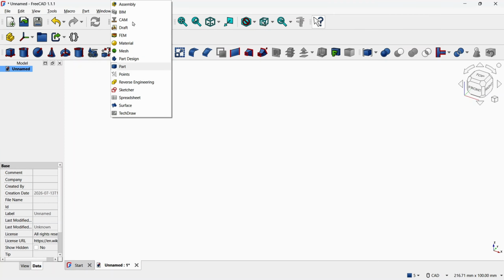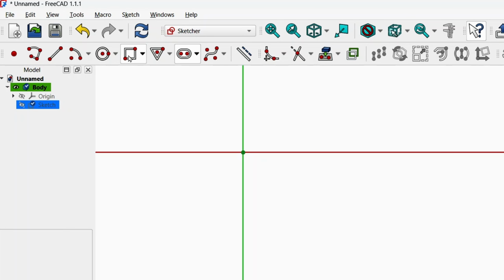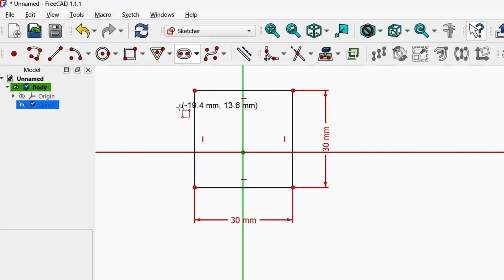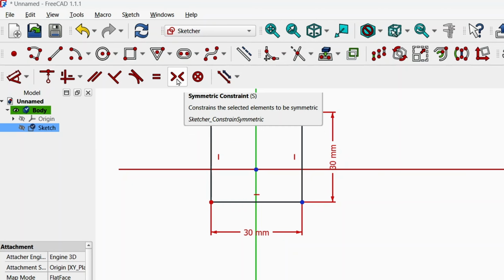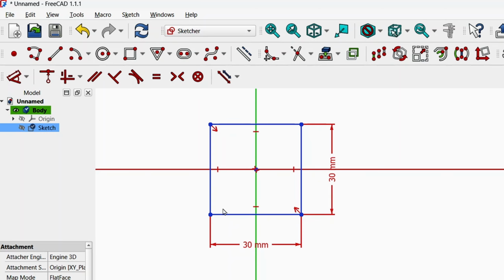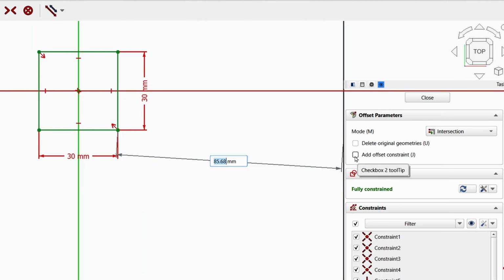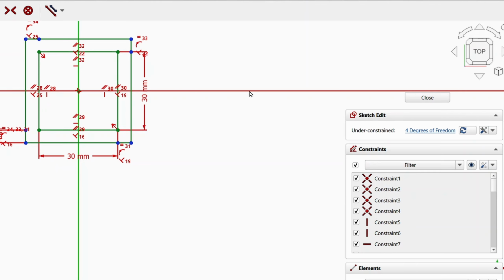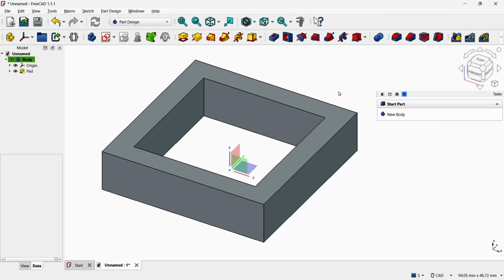FreeCAD Offset Geometry Tutorial for Beginners | Create Offset Sketches Easily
Create offset geometry in FreeCAD using the Sketcher Offset Geometry tool. In this beginner-friendly tutorial, you'll learn how to create an offset sketch, adjust the offset distance, use Intersection mode, and extrude the result with Pad. Perfect for anyone learning FreeCAD Sketcher.